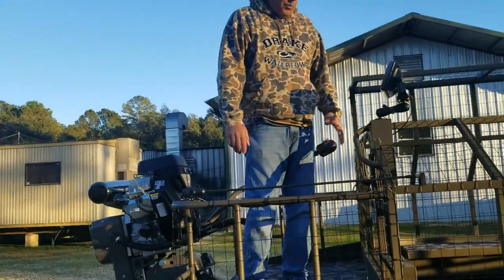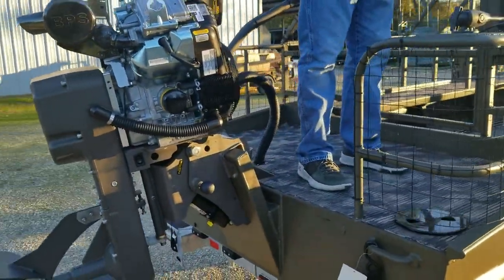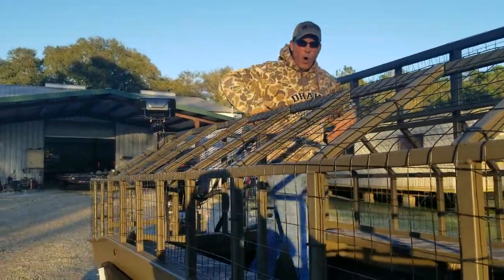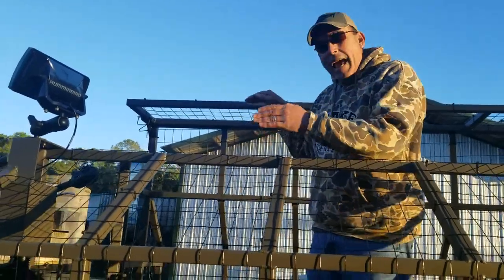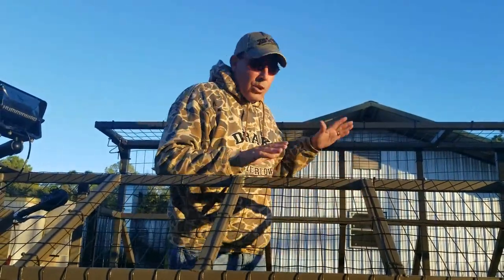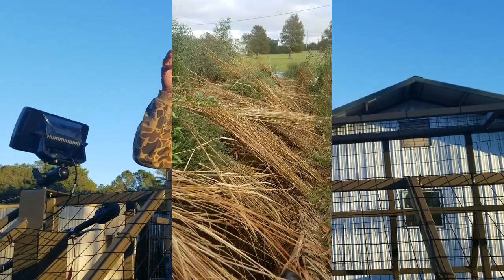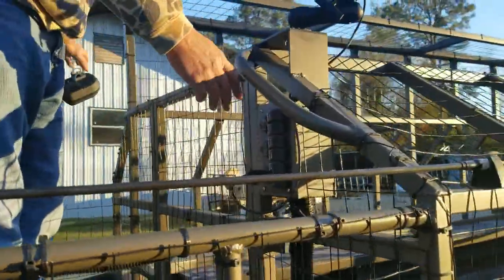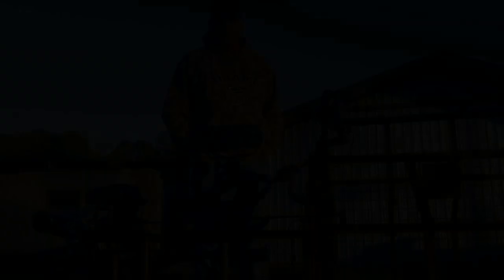17x54 GT Model with Hard Sided Blind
This is a great way for guys that hate building multiple blinds to be mobile! Or if you are feeling super exposed in your pop up blind because you can't properly brush it, this is the way to go! Brushing a blind to be effective against 21st century ducks is an art. If you want to add being comfortable and efficient, good luck. Gator Trax has solved that problem years ago. We've been using this design for our own personal boats for years. Now we are exposing it to you guys if it fits your hunting situation. If you have to trailer the boat on the highway a lot, it will require some touch up. But not as much as you'd think. Ive had to trailer it for 2 hours at 75 MPH in one season multiple times. It holds up amazing. But if you have a camp, or a short drive on back roads to the launch, you won't have to touch it but ONCE! Notice the custom huntdeck allowing you to drive a tiller motor while you are elevated and looking over the blind. This is the answer for adapting to ducks on the move without spending afternoons you could be hunting or fishing building multiple brushed blinds on your property. Public land? LMAO! It's the ticket!  Yes, you can order this set up with a removable blind. You can also get it in most any size boat compatible with a mud motor, or with an outboard tiller. We also have a version that allows you to drive it from the front on a steering wheel if that's what  you want! Check it out!